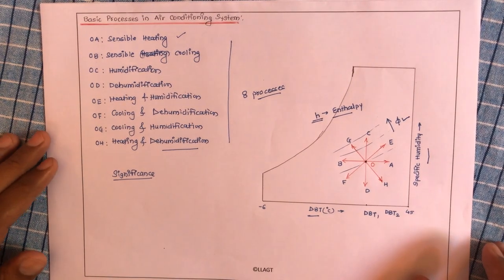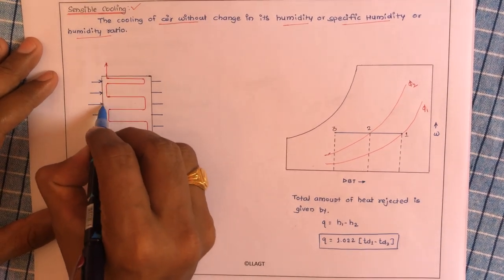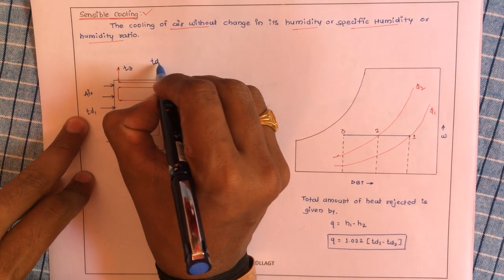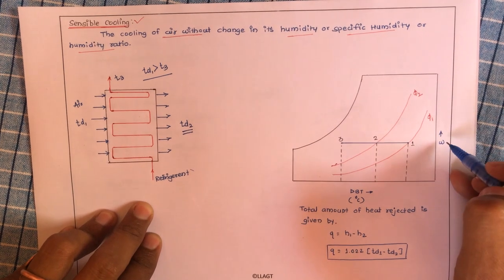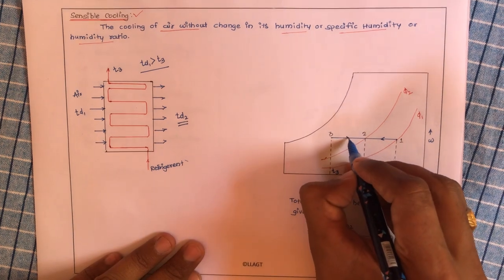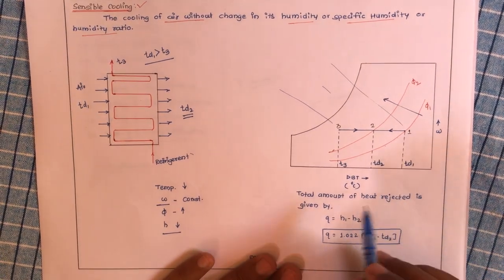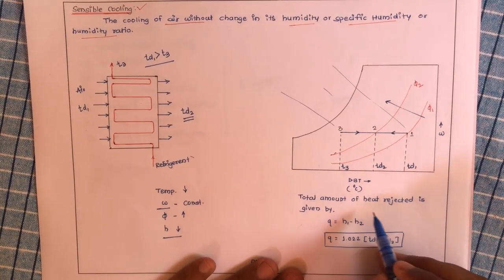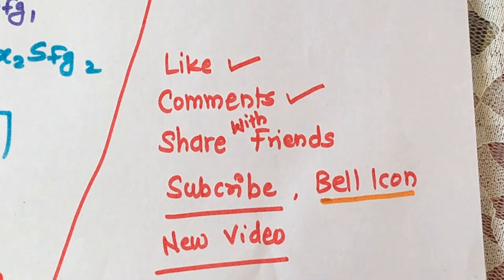What is Sensible Cooling | Air Conditioning Processes | RAC | ProfDSGhodake | L26 | LLAGT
In this lecture on a Course in "Refrigeration and Air Conditioning" we are going to learn;
24. Prove that 1 atm. Pressure is | 760 mm of Hg | 10.3 m of Water Column |  ProfDSGhodake | L23 | LLAGT